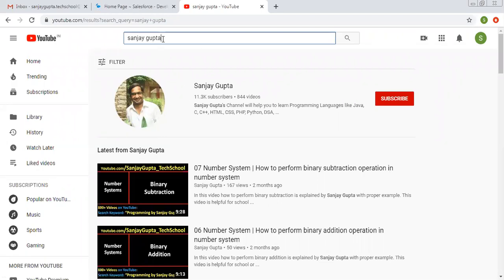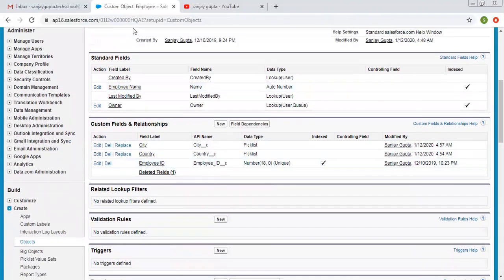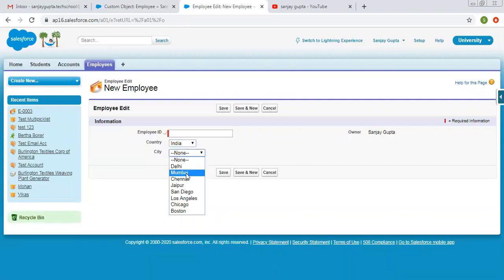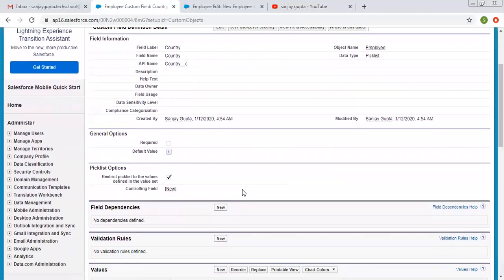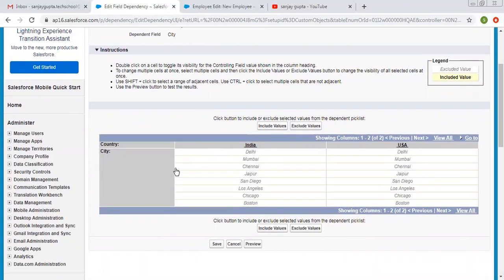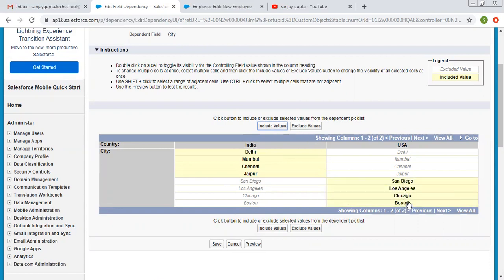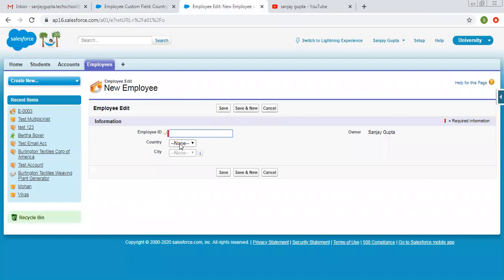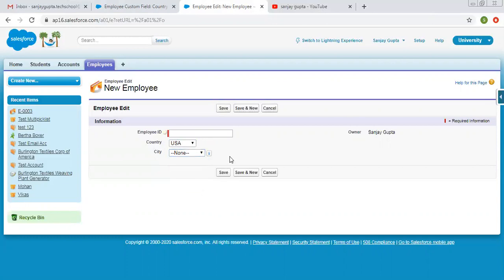14 Picklists as Controlling and Dependent in salesforce classic | Salesforce Training Videos